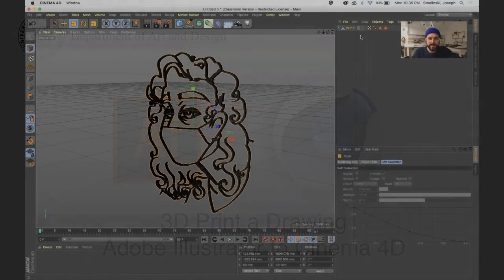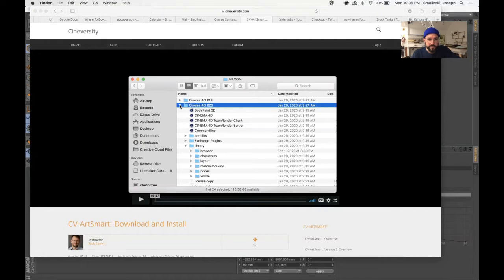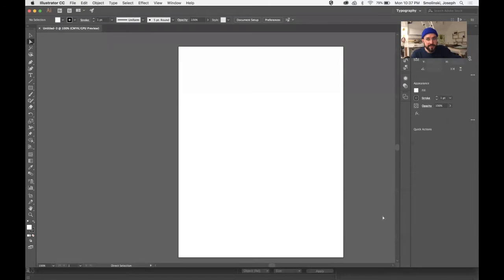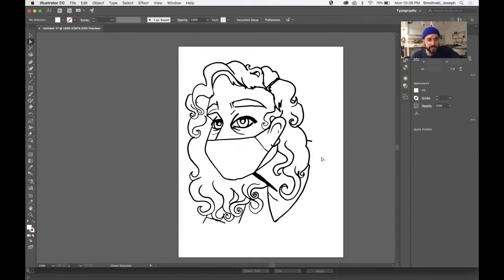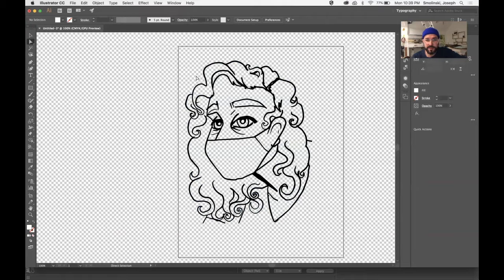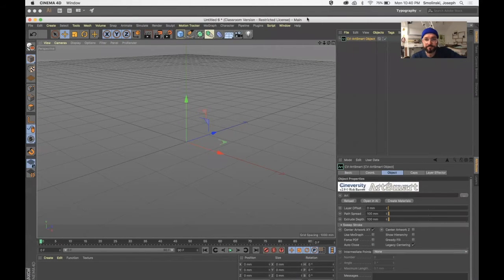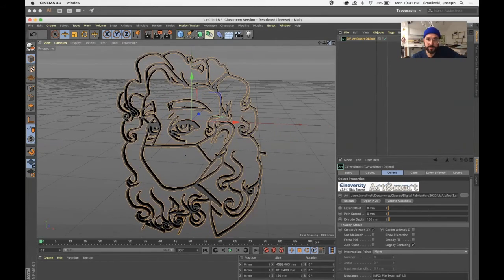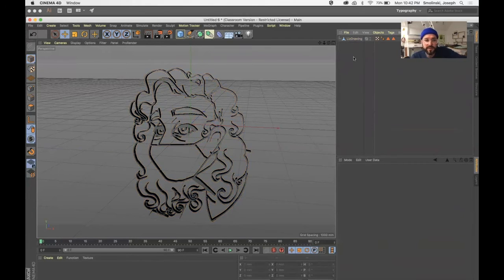3D Printing a Drawing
This video covers the process to convert a drawing to a vector file using Adobe Illustrator that we can then bring into Cinema 4D to extrude into a 3D model that can be ready for 3D printing.

Image credit: Liz Stevenson